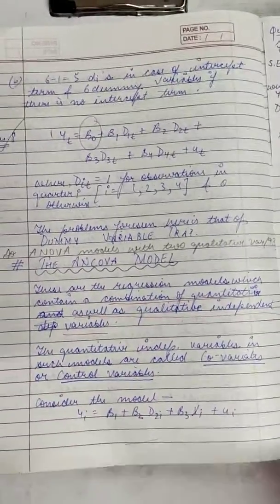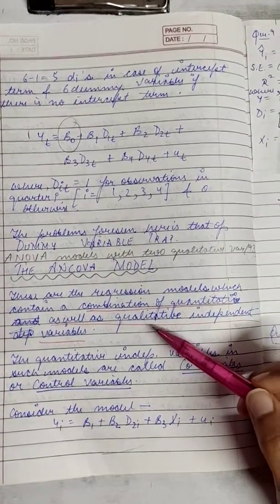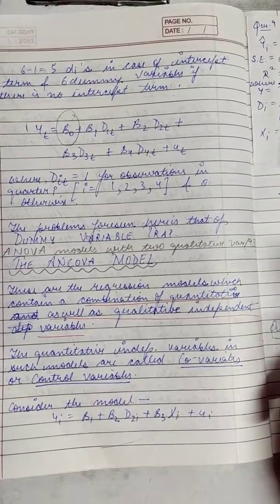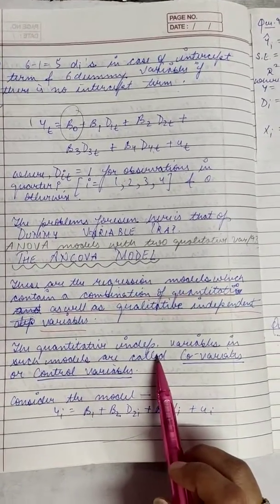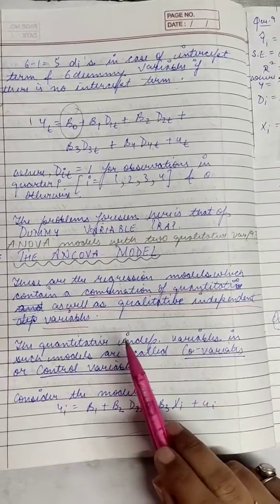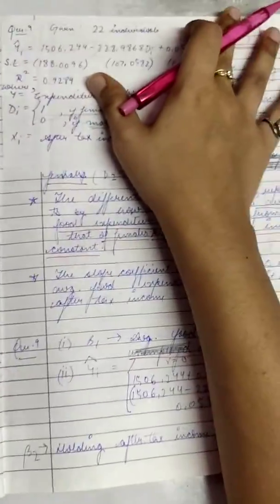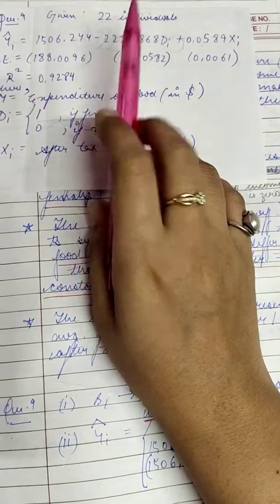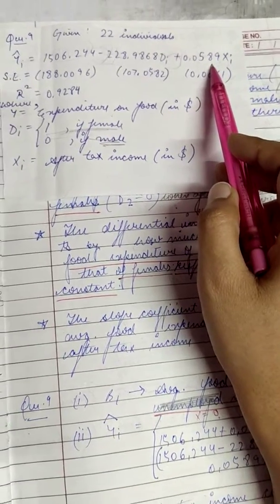ANCOVA Model(Analysis of Covariance) having both Qualitative and Quantitative Regressors:3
Reference book: Basic Econometrics by D.N. Gujarati